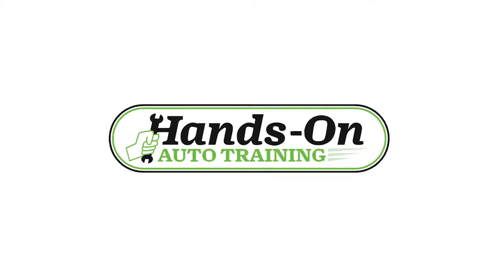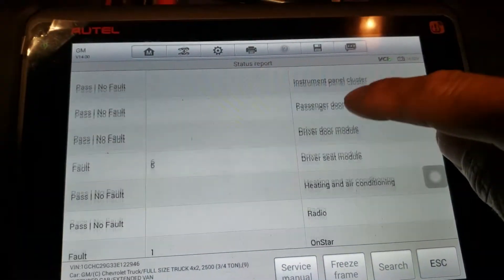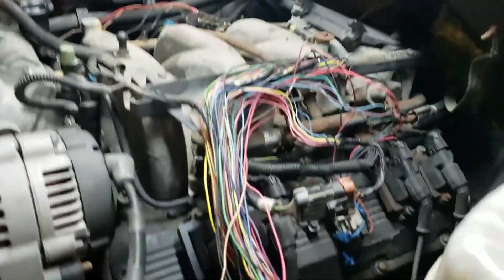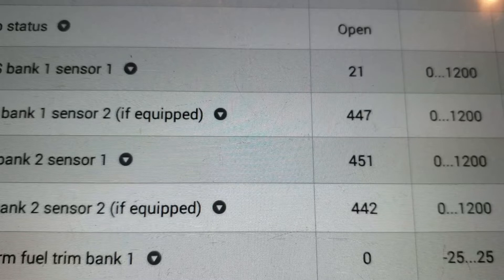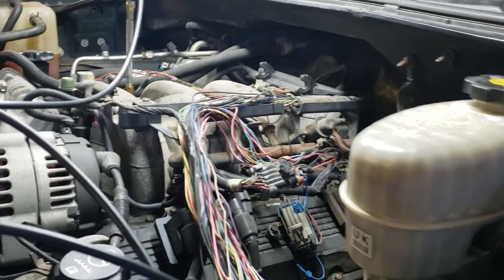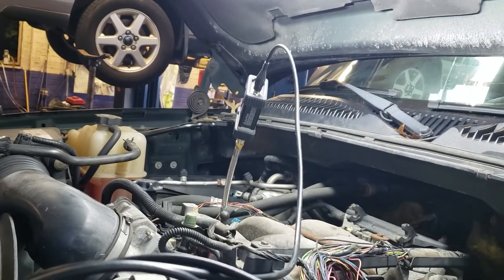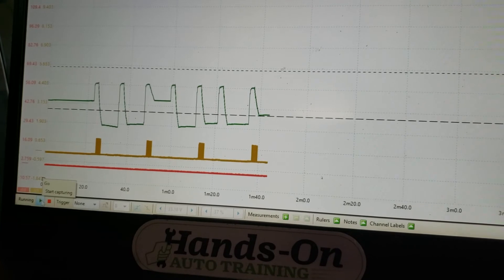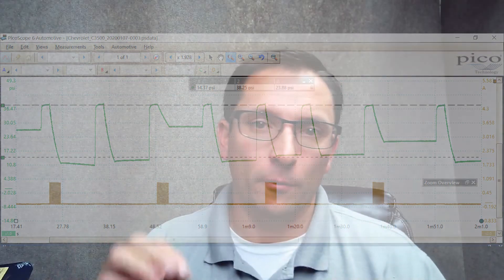2003 Silverado 8.1 misfire P0300 multiple cylinders Lean . Pico scope & WPS checking fuel PSI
Here I walk though my diagnostic approach for this vehicle.  It was running rough, missing on 2 cylinders #3 &#7.   You do not need a scope to diagnose this one, I just did not have a mechanical gauge available and the scope makes easy justification to the customer.  Check out Hands On Auto Training on FB and also go